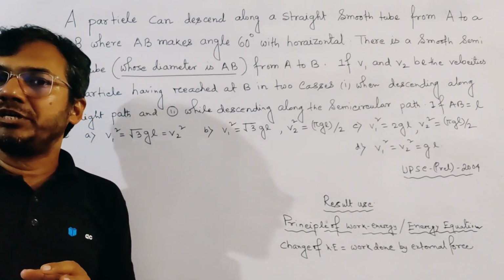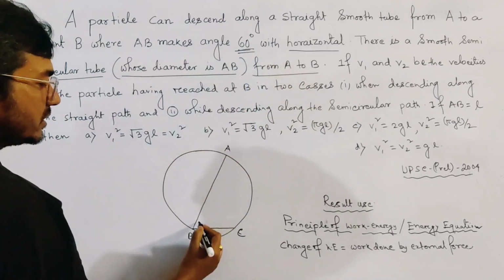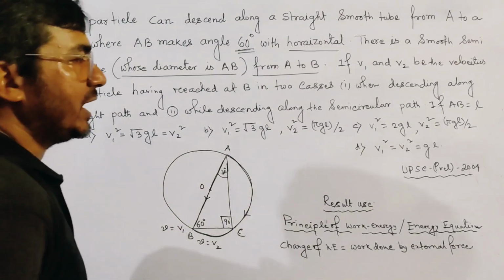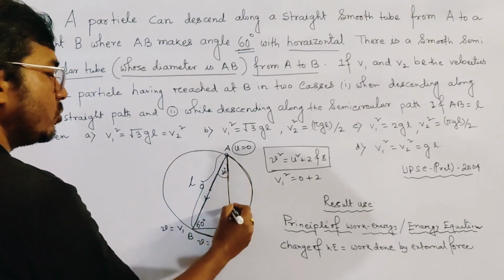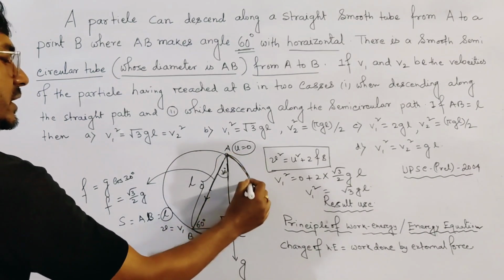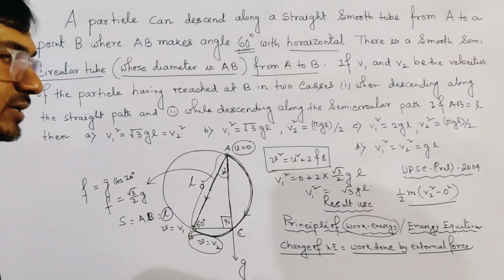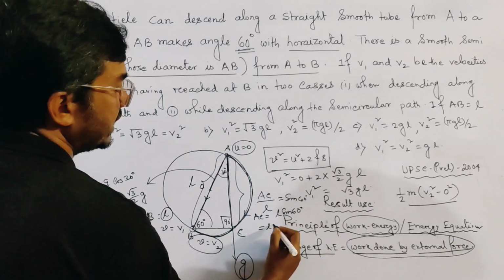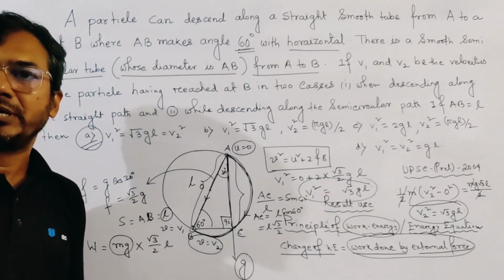A particle can decent along a straight smooth tube from point A to a point B where AB make angle 60°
One important MCQ questions solution with details explanation. For wbpsc assistant Master/ Mistress recruitment, WB SLST, M.Sc Entrance, PGT and TGT of Mathematics Recruitment and other Compititive exam of Mathematics. This problem from UPSC PRELIMS -2004